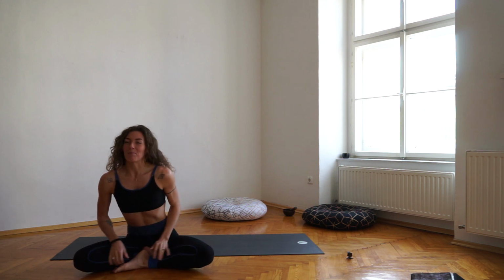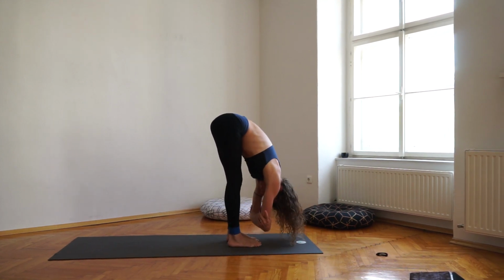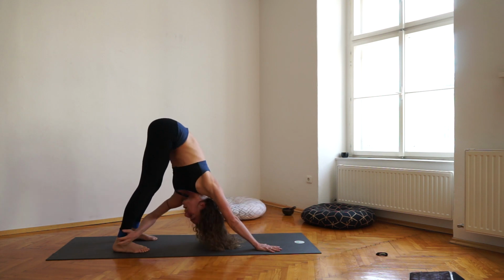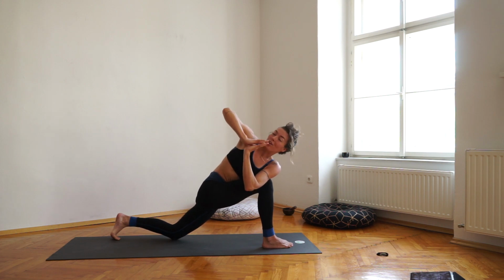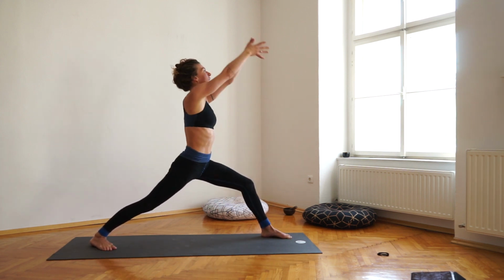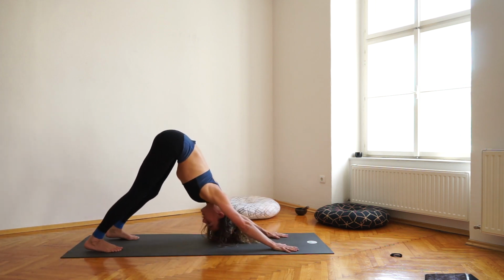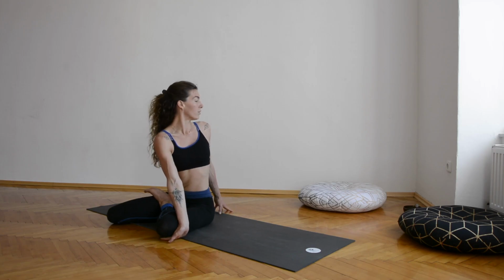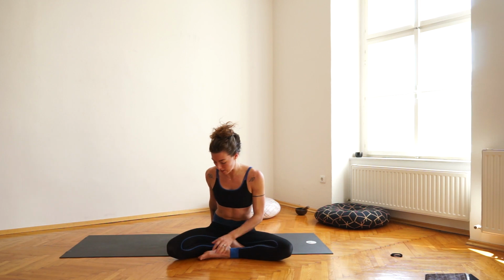Rocket Vinyasa Yoga - "Balance & Juicy Spine" (All levels)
Join me in this class for a journey through physical experiences with your body. In this 90-minute sequence you will get to practice different variations of postures, adapted both for a light as also for a more intense training.

Just have your mat ready and lets spread our wings!